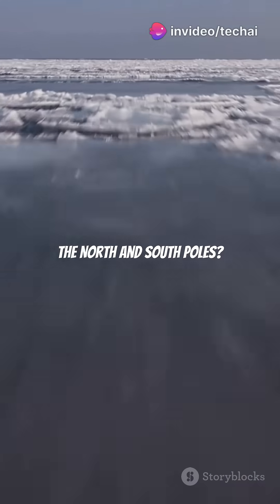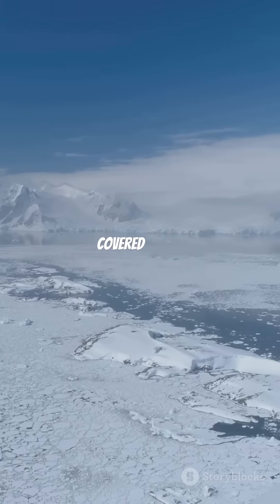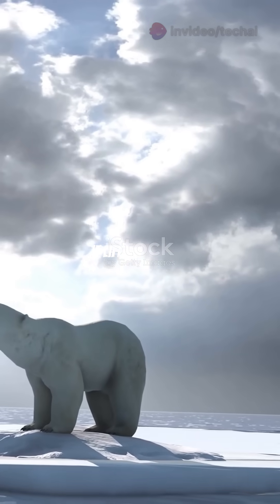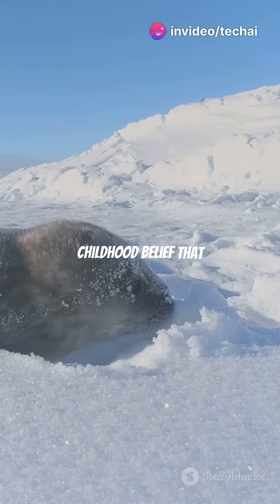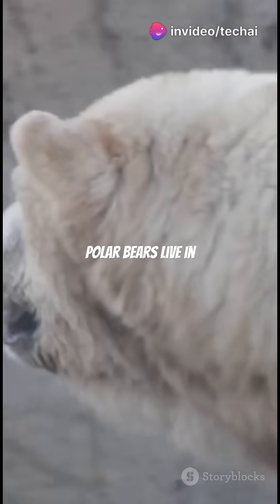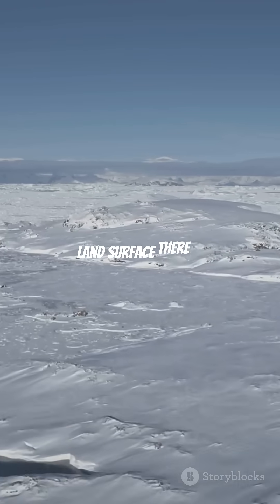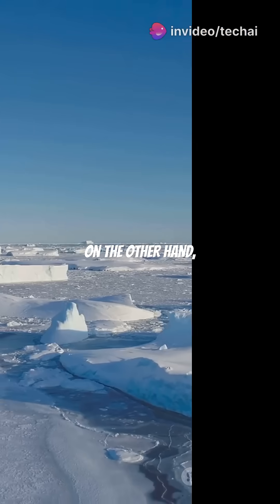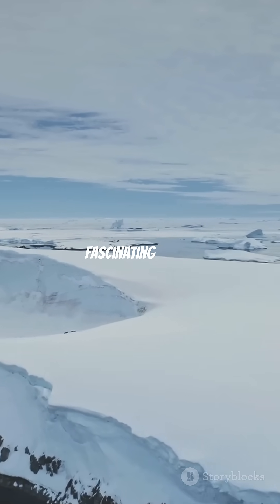North Pole vs. South Pole: The Shocking Differences You Never Knew!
"North Pole vs South Pole: Key Differences You Won't Believe!"

Curious about the stark differences between the North Pole and the South Pole? 🌍 In this video, we break down the key contrasts that set these two polar regions apart. From the icy waters of the North Pole to the frozen landmass of the South Pole, we cover everything you need to know about these extreme environments.

🌨️ Key Points Covered:

The unique characteristics of the North Pole vs the South Pole

Why polar bears and penguins never meet!

The surprising difference in temperature and elevation 🧊

The diverse life in the North vs the barren, icy South

Whether you're fascinated by the Arctic or Antarctic, this video will give you fascinating insights into these icy worlds.